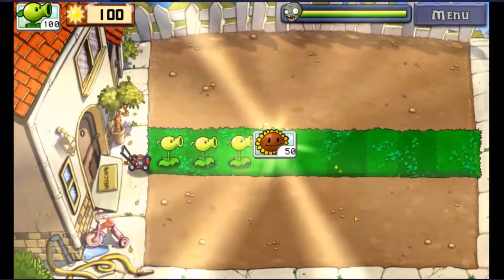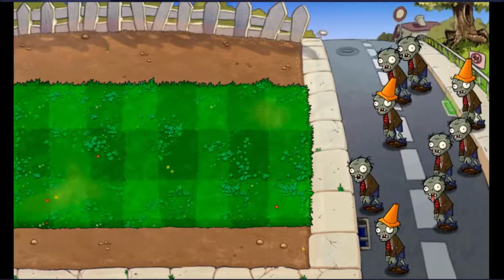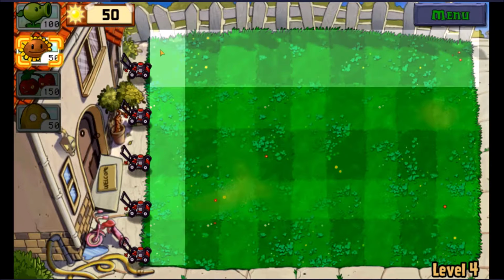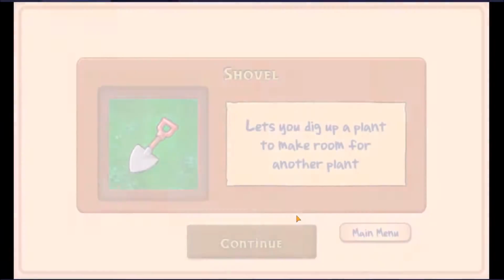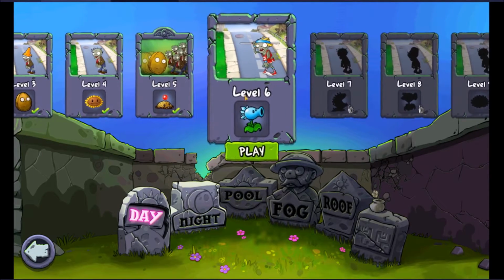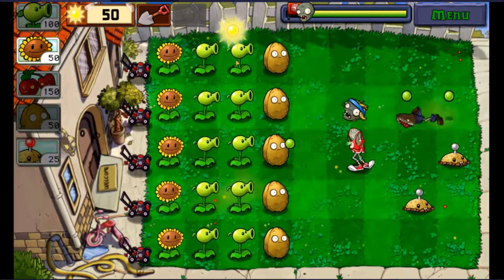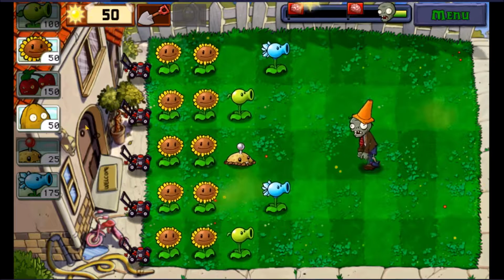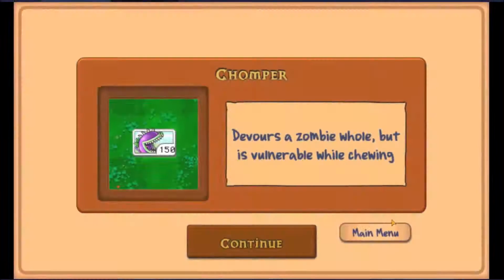Let's Play Plants vs. Zombies Episode 1 - Hey, it's an upload.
Clearly, not making videos is the future of making youtube videos.

In the time since we last met, our beloved cat, Hilda, has passed away. This picture was taken June 15th, 2020 at 12:37 PM. Hilda was put down June 16th, 2020, at roughly 11:20 PM, after her kidneys began to fail following a botched operation. She was barely over a year old. We miss you.